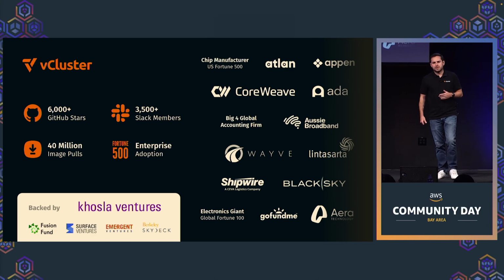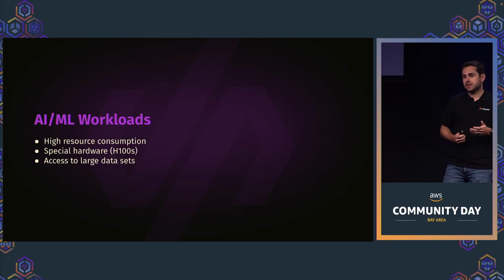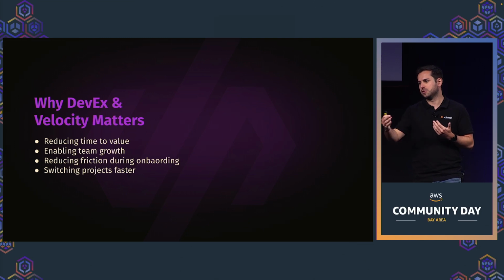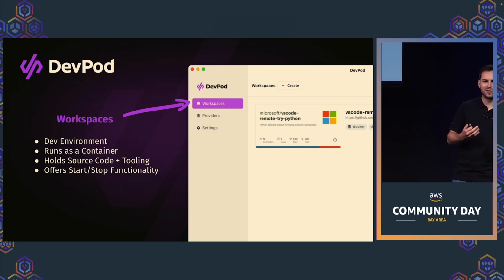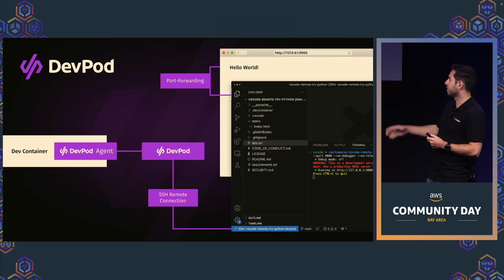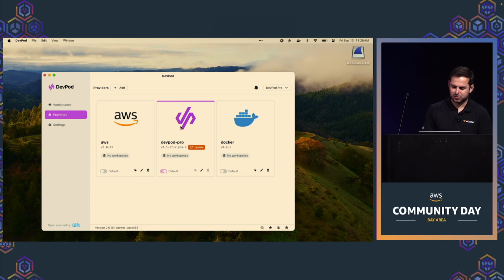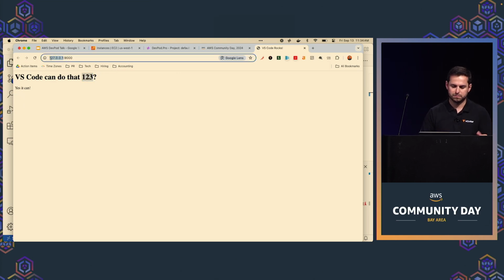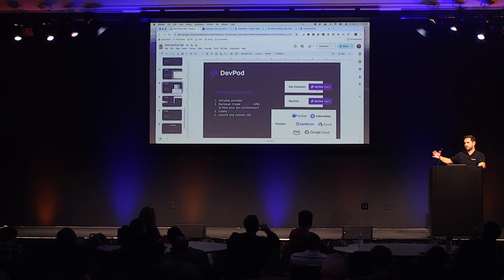Lukas Gentele - Improving DevEx and Dev Velocity When Building AI & ML Applications Using AWS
Lukas leads the charge in making Kubernetes more accessible and efficient for developers by focusing on innovative solutions for scaling development environments. His work at Loft Labs helps teams manage Kubernetes clusters with greater ease, enabling faster iteration and more seamless collaboration across cloud-native applications.